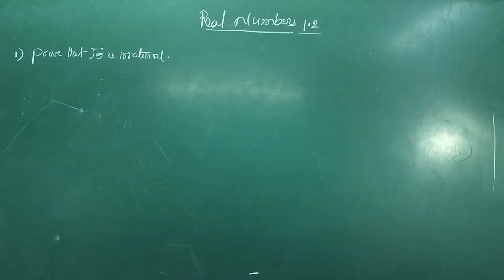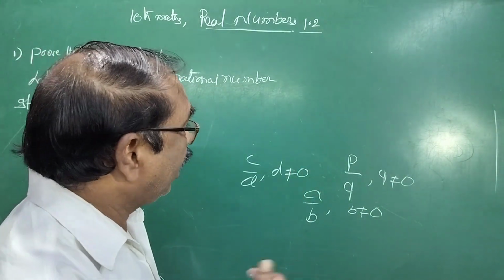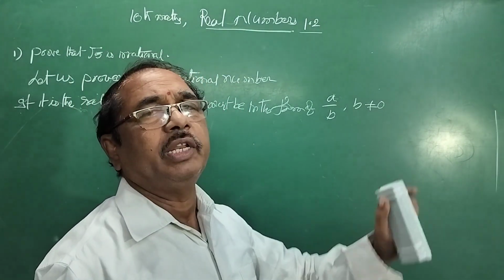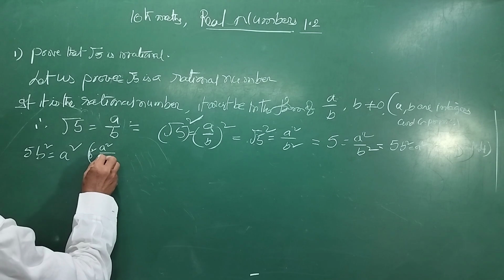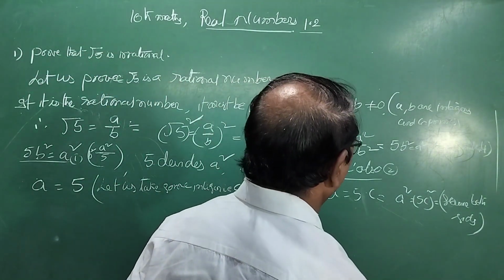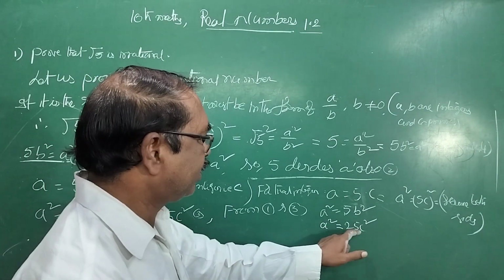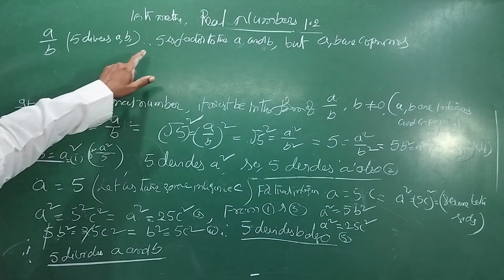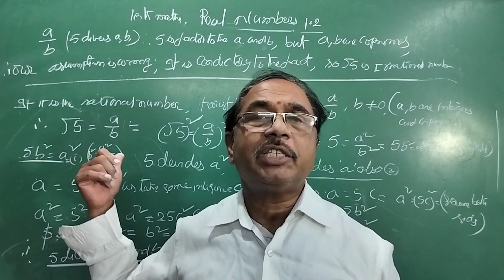10th maths, new syllabus, A. P. Real numbers, In 1.2, 1st sum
10th maths, 1.2, Real numbers, 1st sum.